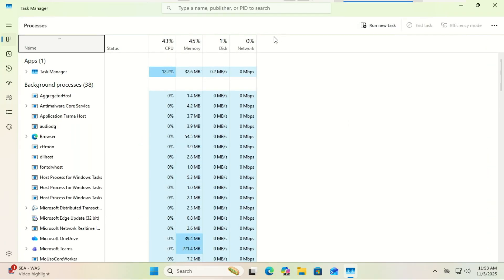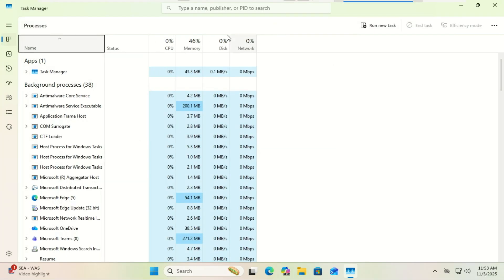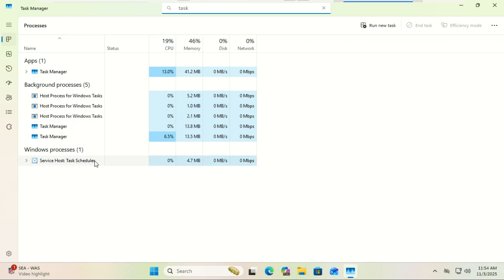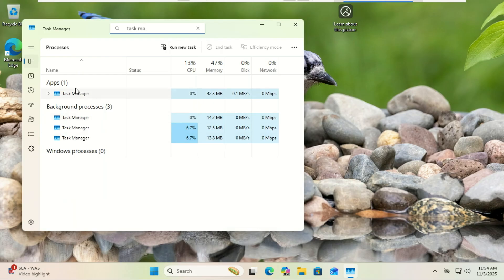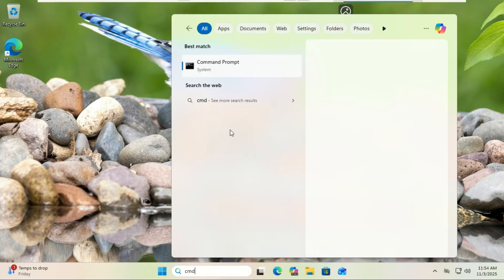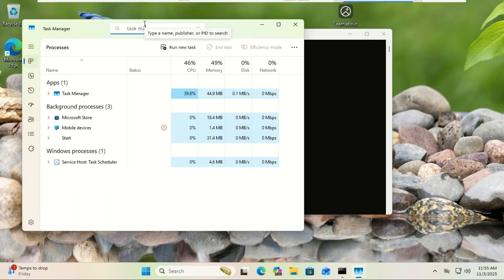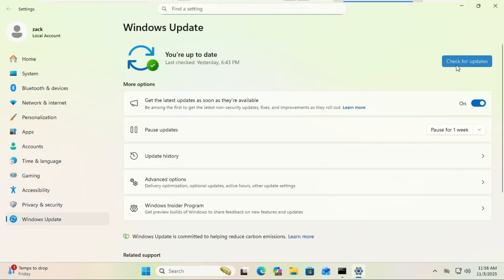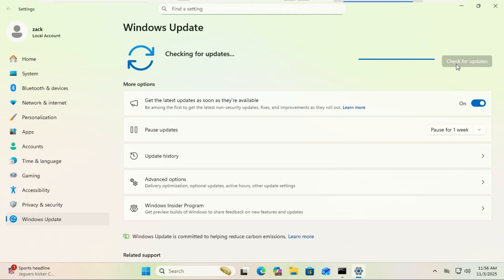Windows 11 25H2 Update Bug FIXED! (Task Manager Won’t Close – KB5067036)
After the latest Windows 11 25H2 update (KB5067036), many users have reported a strange Task Manager issue — when you close it, the process doesn’t actually end! Instead, multiple “Task Manager” instances keep running in the background, eating up RAM and CPU resources over time.

In this video, I’ll show you why this happens, how to check if you’re affected, and how to FIX it easily in a few simple steps. Whether you’re on Build 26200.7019 or 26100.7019, this guide will help you stop those ghost Task Manager processes from slowing down your PC.

Command
taskkill.exe /im taskmgr.exe /f